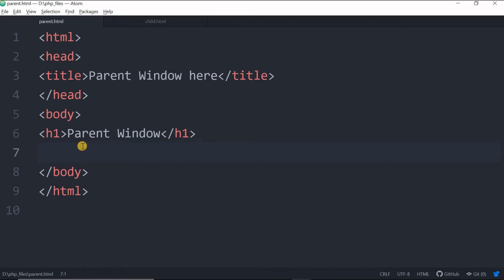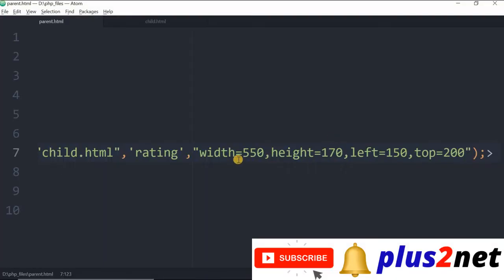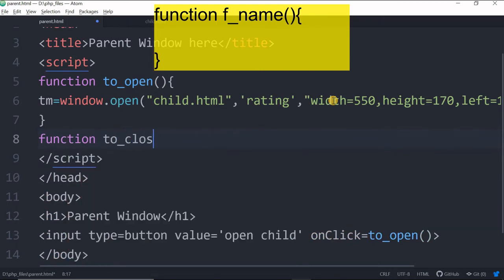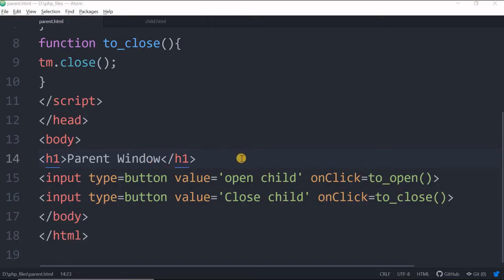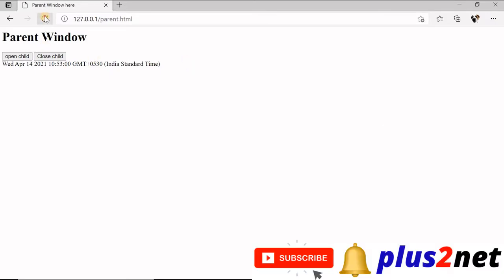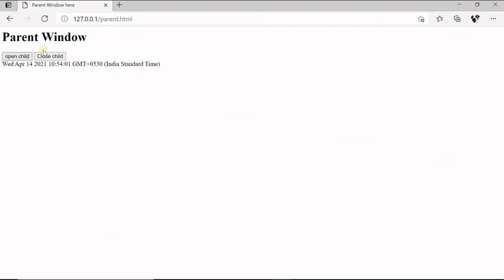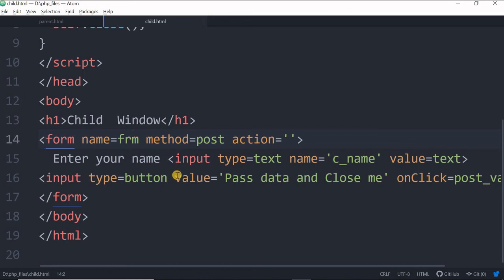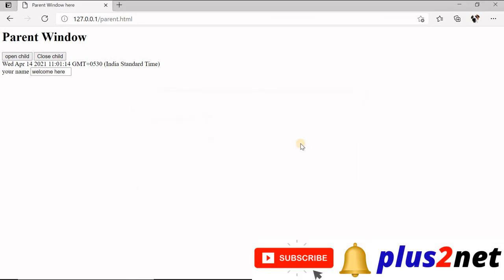Opening closing & Passing data from Child window to parent window in JavaScript & refreshing main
We can open one small or child window from the main or parent window. These small child windows are required when we want to display some small data or want user to enter some value and during this time the main window or parent window should not navigate away.
WE will use window.open command to open the child window. While opening we can specify the height and width of the child window and also the position of the window from left and top edge of the browser.
Once the window is opened we can close the child window by using another button. Here we will use two different JavaScript function, one for opening and other for closing .

We can also keep close function inside child window. In child window we will use one button to execute one JavaScript function to apply the command slef.close()   to close the child window.
We can refresh the parent window from the child window.
window.opener.location.href="window-refreshing.php";
To monitor the refreshing action we can display the data and time in parent window and observer how the time changes when we refresh the parent window.

Passing data from Child window to Parent window.
WE can ask user to enter some data in child window and same data we can pass to parent window by click of a button, at same time child window will close.